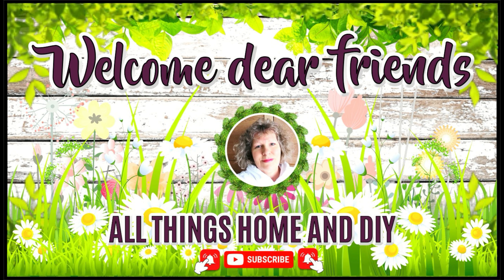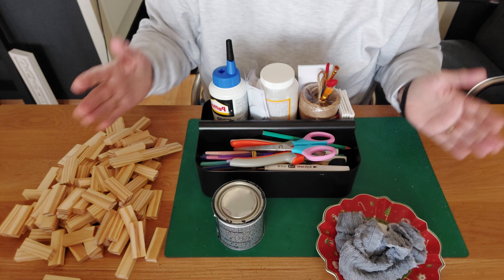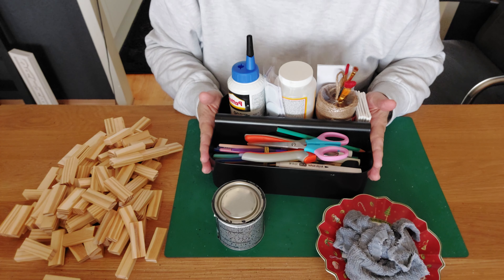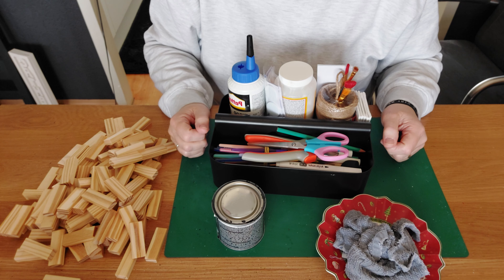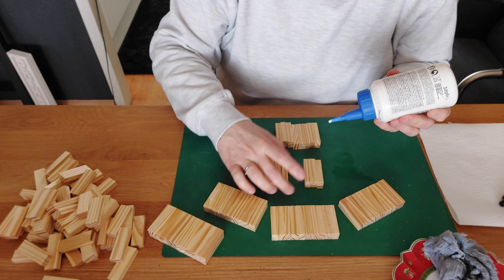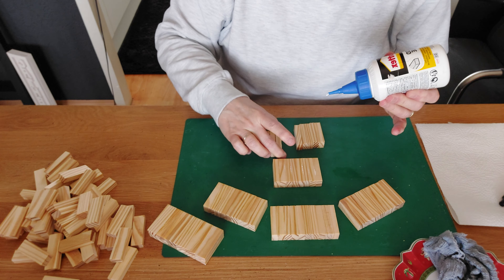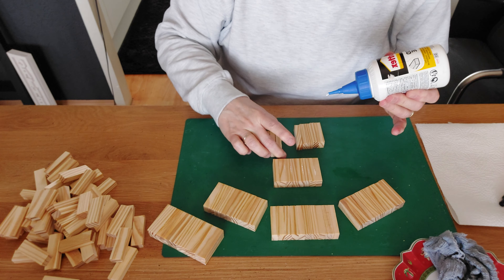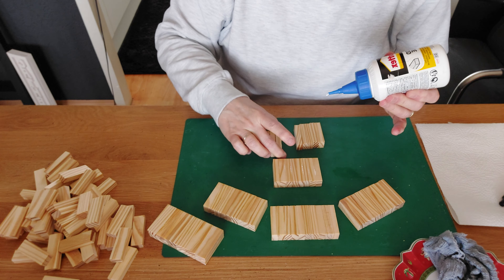✅GENIUS Dollar Tree INSPIRED Owl🦉Diy✅UNIQUE Crafts USING JENGA Tumbling Tower Blocks✅JOIN me NOW✅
Hiii sweet friends💛😃🖐️sooo happy you popped over again to see what I have for you today😃

If you are new here welcome my name is Janny and I hope you enjoy the Diy inspiration I have for you today😃😃Today we are going to make from tumbling tower blocks 2 OWLS  you can use for all seasons but always with a twist for your everyday decor😃👍 You don't find this in a store, it is a unique piece because you made it yourself😃😃

And my diys are also for all crafters who don't have the experiance in making your own home decor diy's💛💛

Hope you take out your tumbling tower blocks to and join me😃👍 If you are here just to watch 📺 hope you enjoy today's diy😃😃

For this DIY we need:

- Couple of googly eyes
- Some icecream sticks (jumbo size)

 You can find the bigger blocks at:

Five Below
Cardinal Classic Jumbling Rower by Spin Master Games
Amazon
Temu
Aliexpress